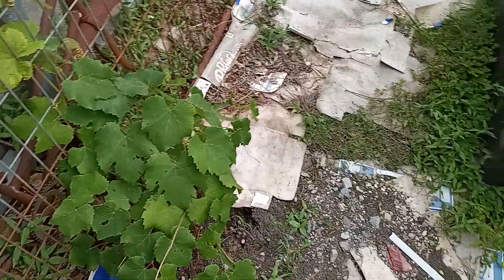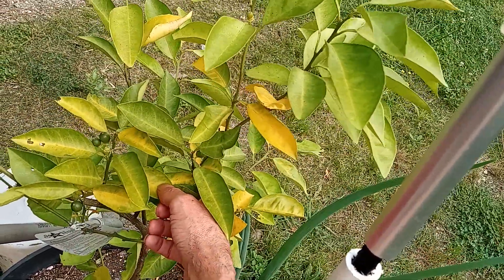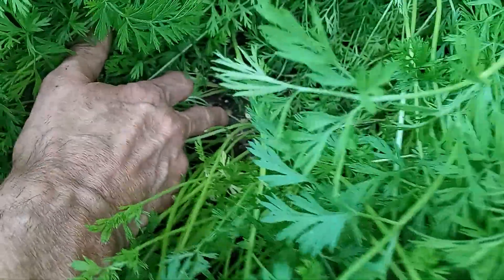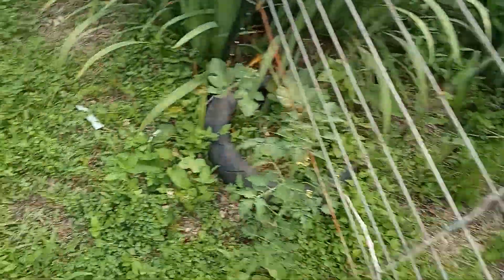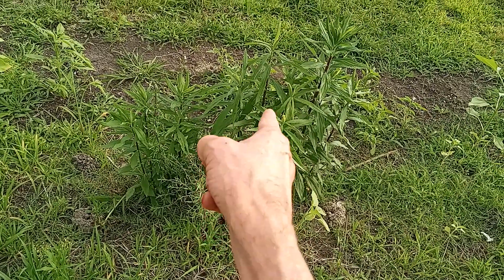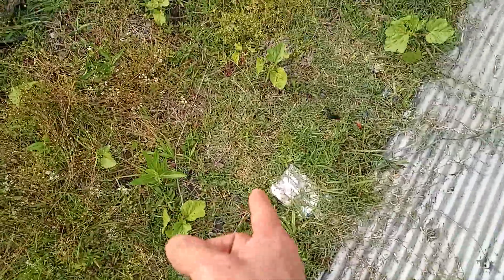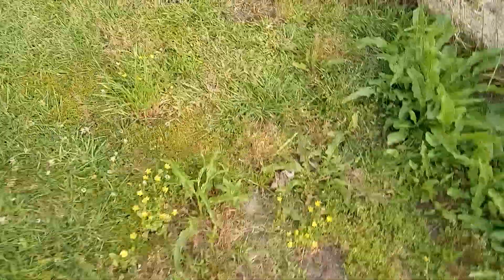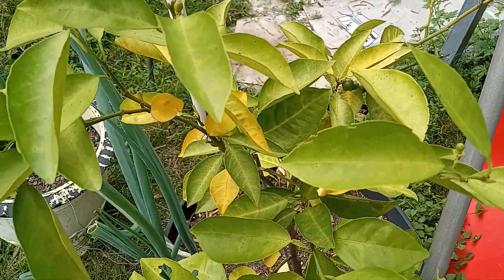Just a tad bit of what is growing and what's not.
I need anyone's help with my Louisiana Sweet Orange tree.